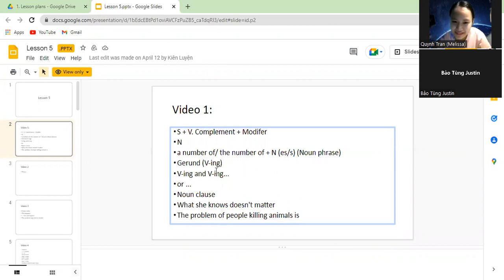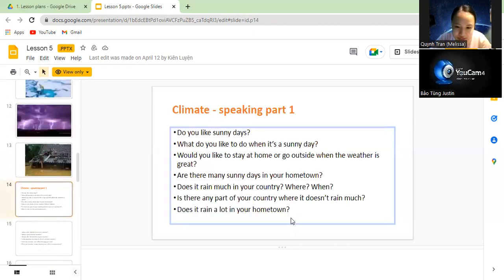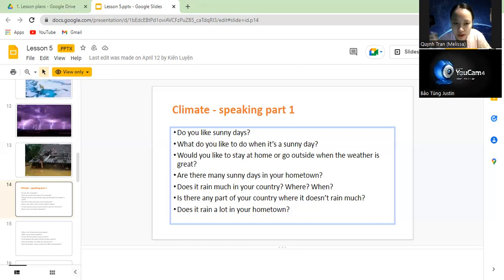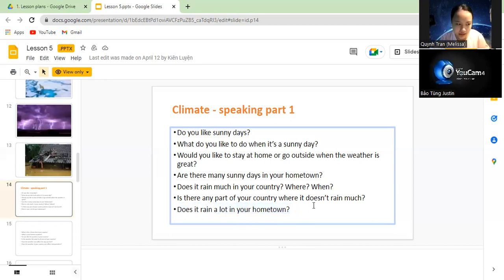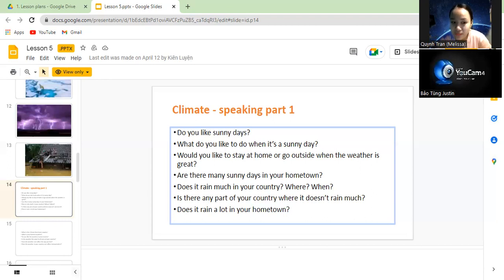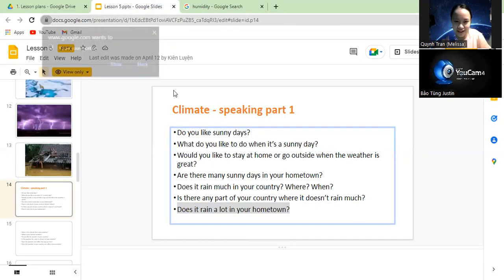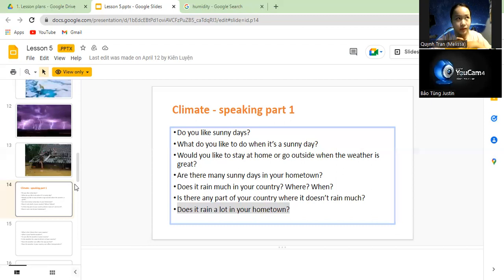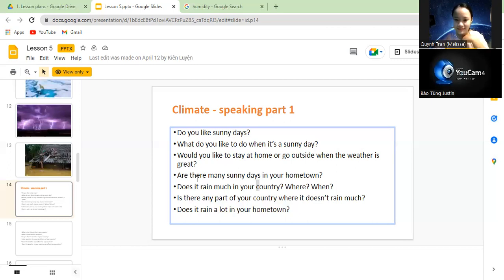Bảo Tùng - b6